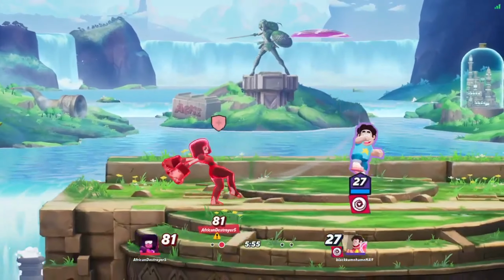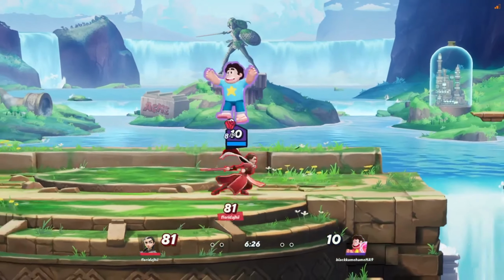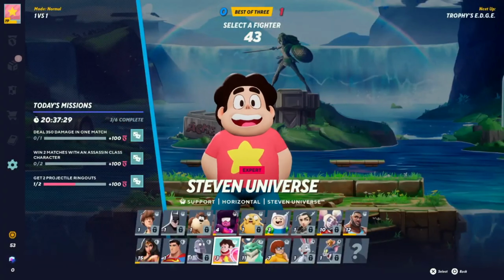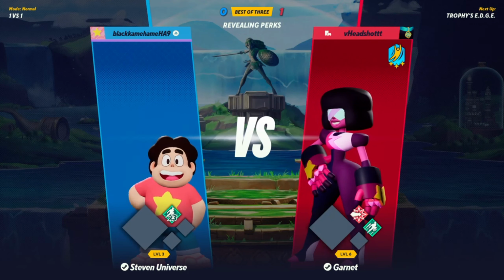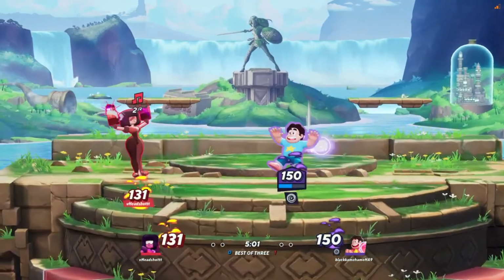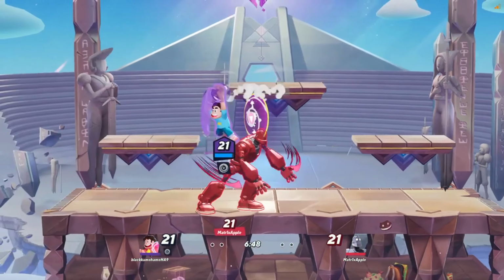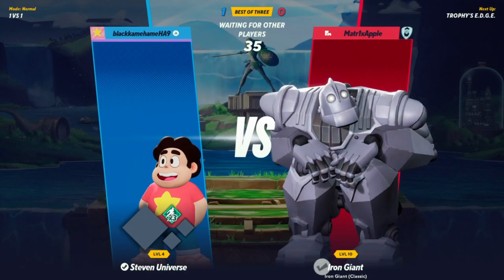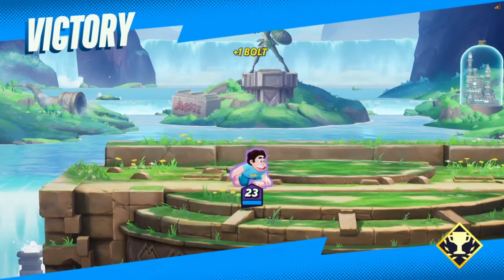the steven demon